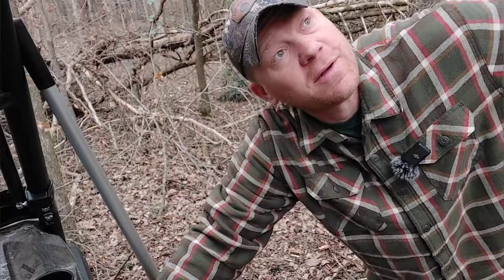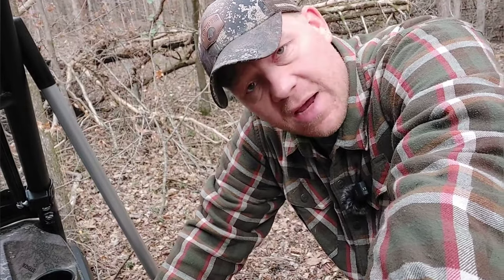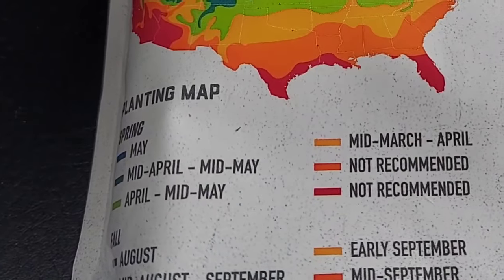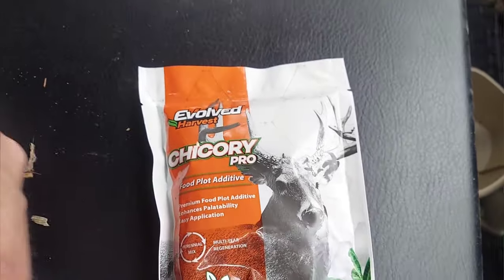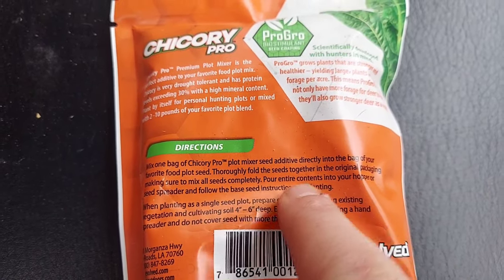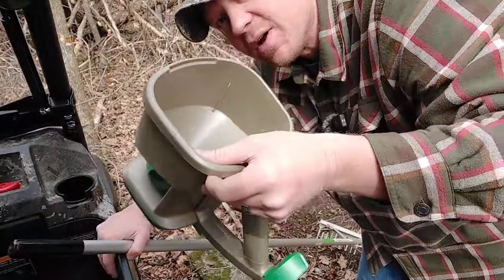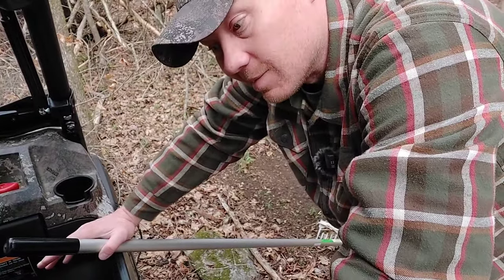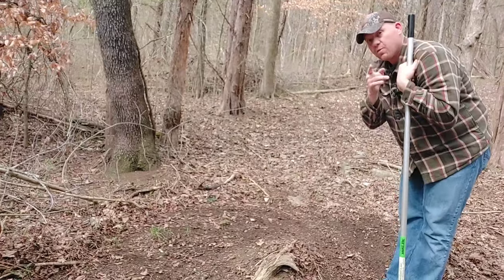Boss Buck Fatal Funnel and Evolved Harvest Chicory Pro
Easy and quick was to keep the deer (and turkeys) coming back to your property! It doesn't have to be complicated - few easy steps and you can have them coming back for more! This recipe has been the go-to for a long, long time.